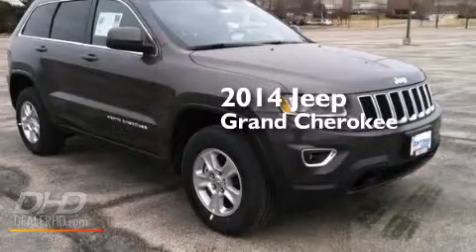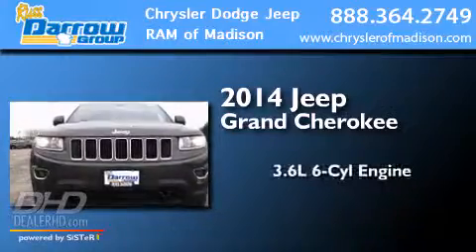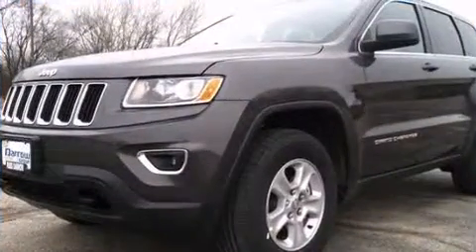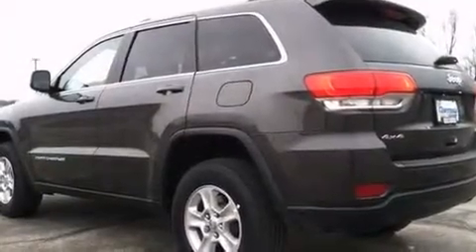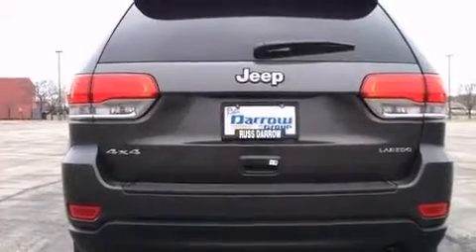2014 Jeep Grand Cherokee Madison WI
We've been honored to serve the Madison WI area , we promise that your experience at our dealership will exceed your expectations ! Year : 2014 Make : Jeep Model : Grand Cherokee Engine : 3.6 L Trans . : Automatic Exterior : Granite Miles : 1 Stock : J14334 Russ Darrow CJDR of Madison Lancaster Dr. Madison , WI 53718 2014 Jeep Grand Cherokee Madison WI